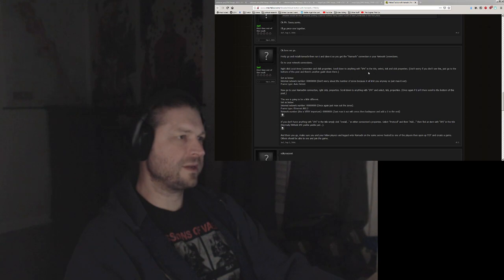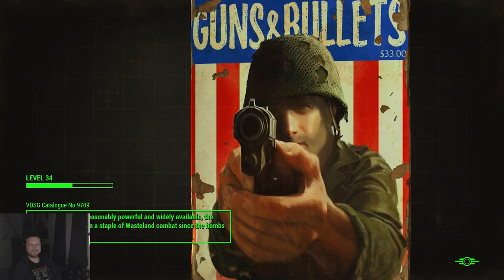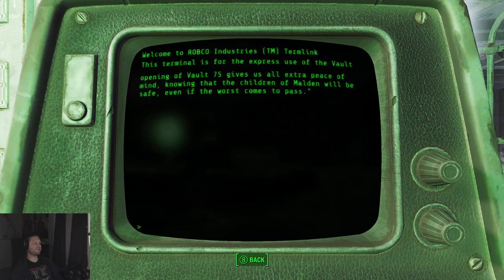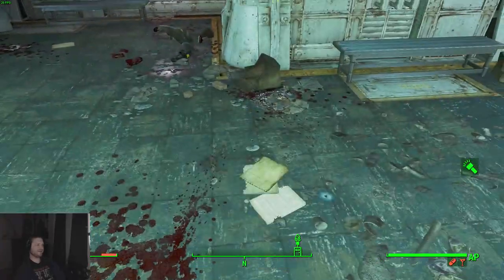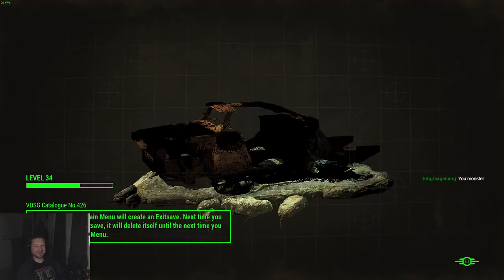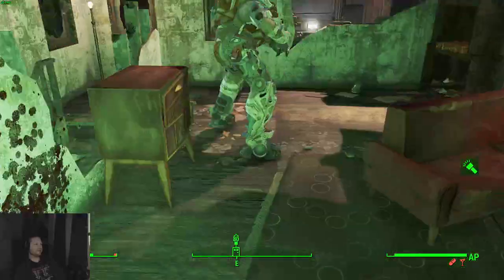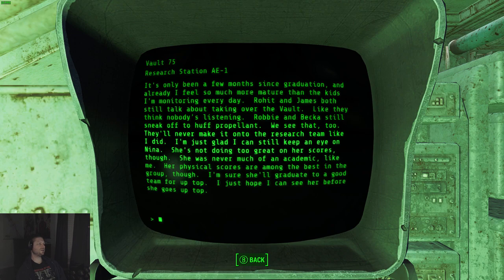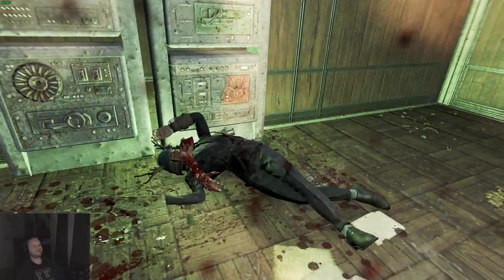Fallout 4 - Vault 75 - 2/06/2019